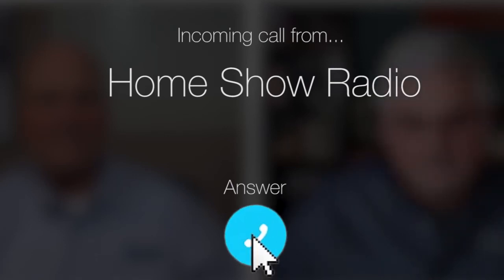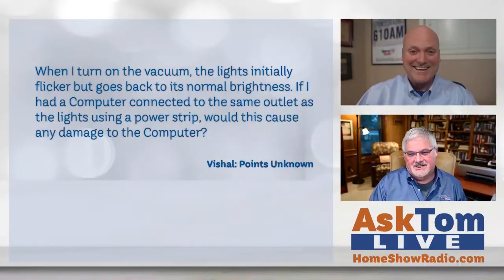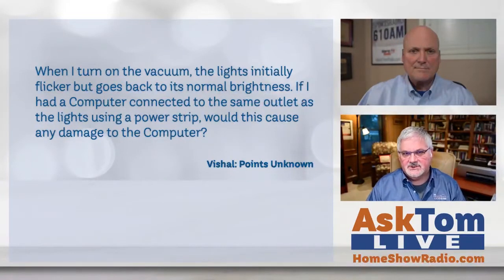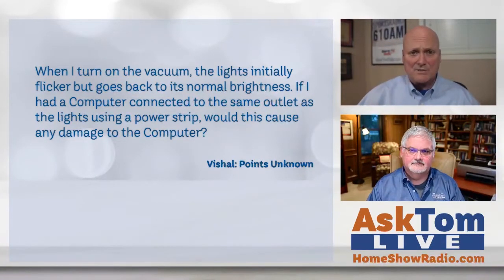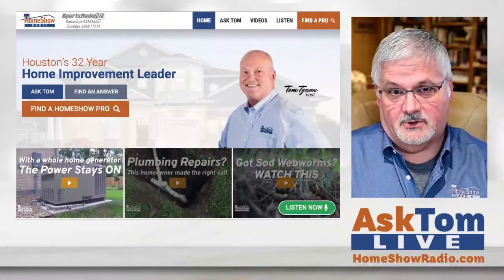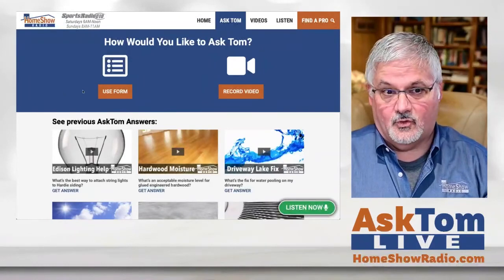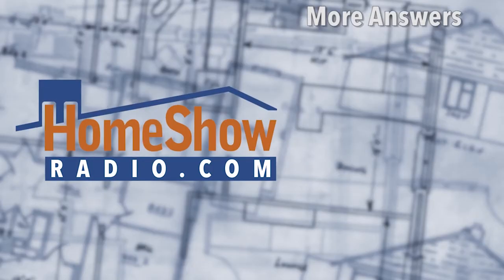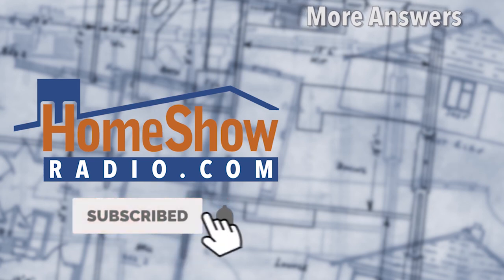Is it possible flickering lights could cause damage to my computer?